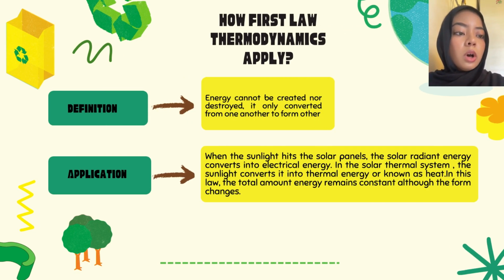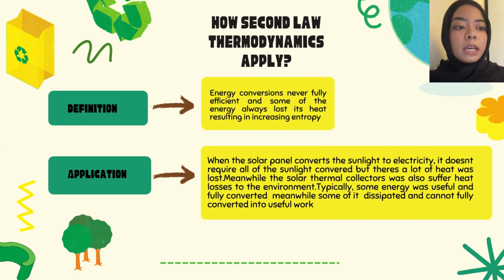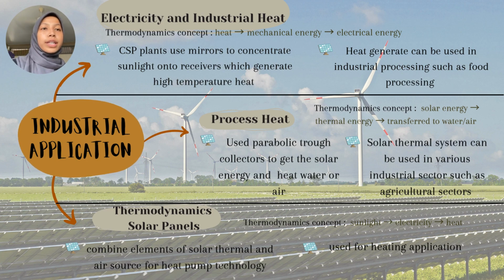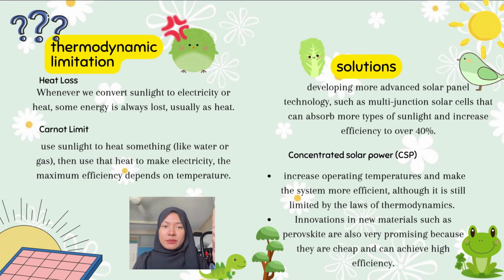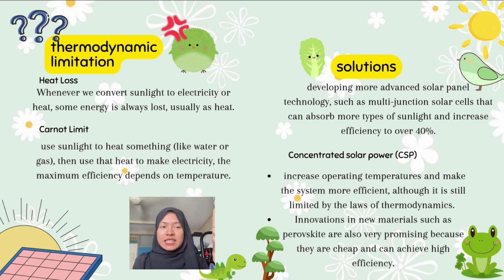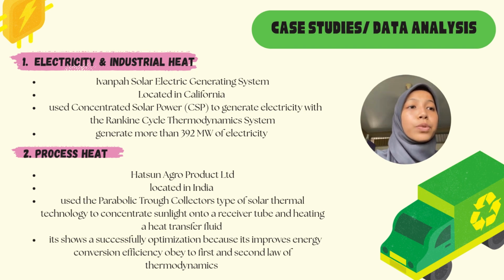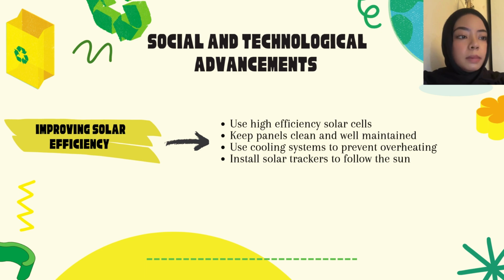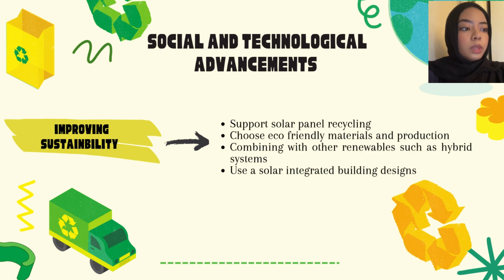CMT252 THERMODYNAMICS PRESENTATION : Sustainable Energy Solutions – Thermodynamics to Improve Solar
Group A3